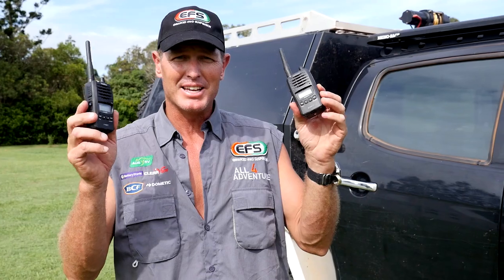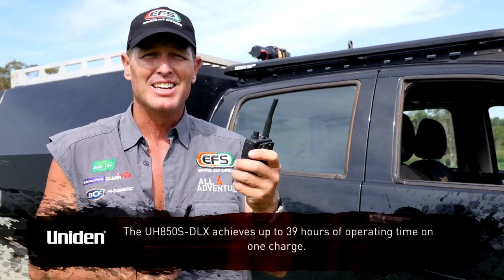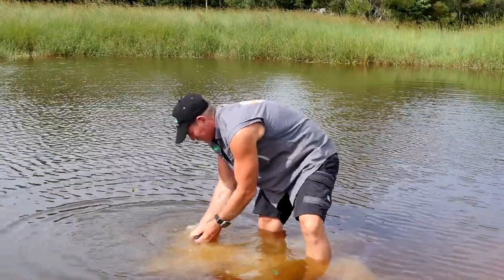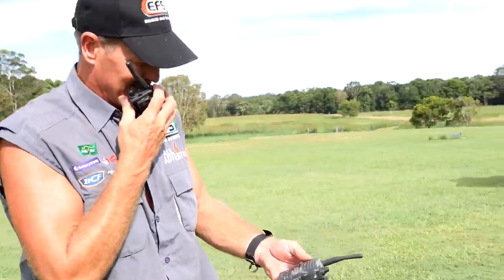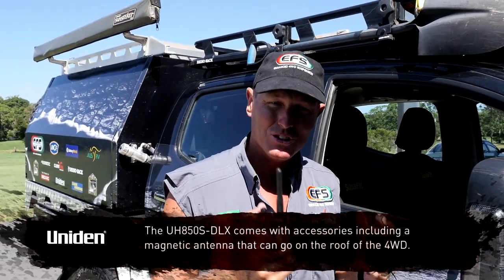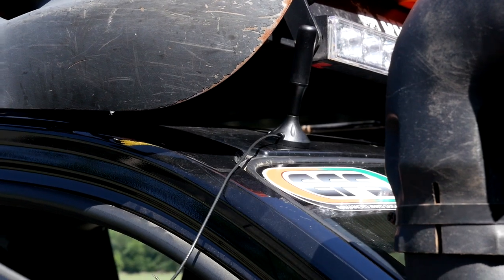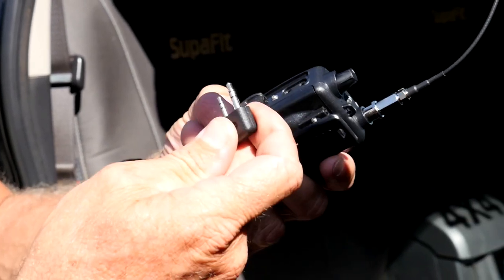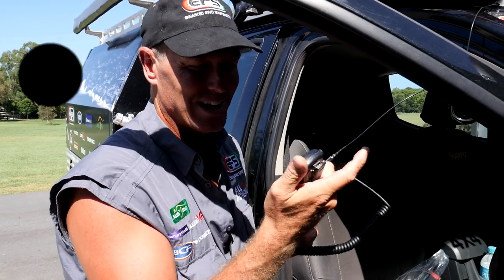Uniden - All 4 Adventure TV Show Put The UHF Handheld Radio Through A Durability Test